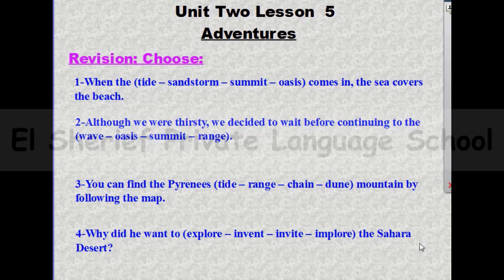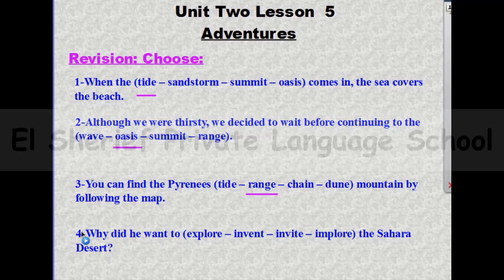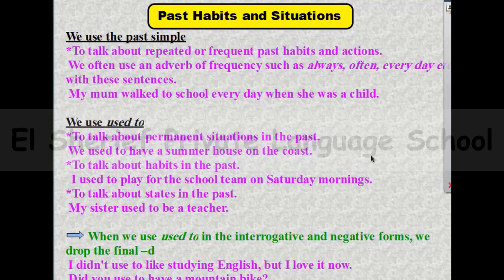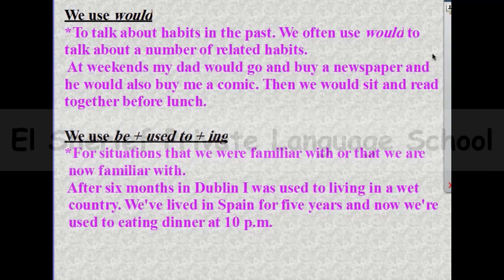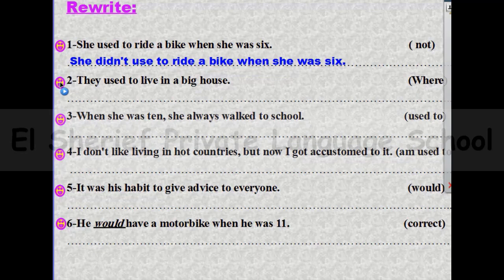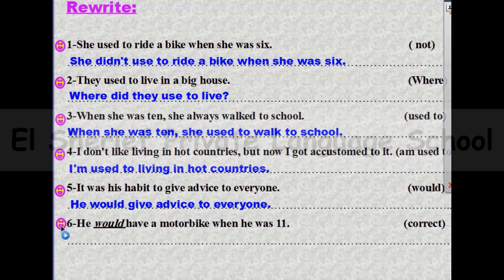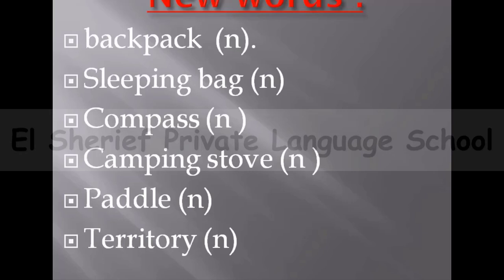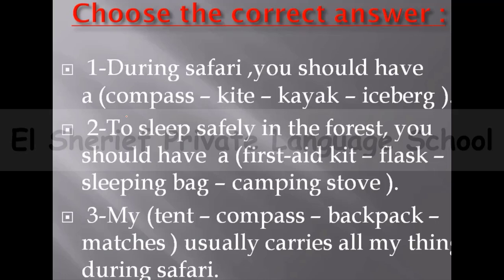En G9 T1 AL U2 L5